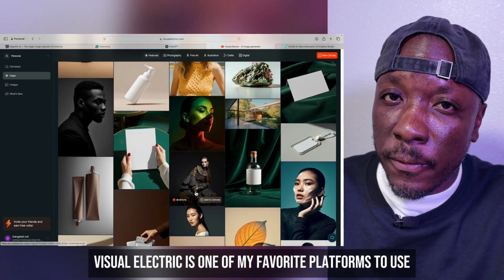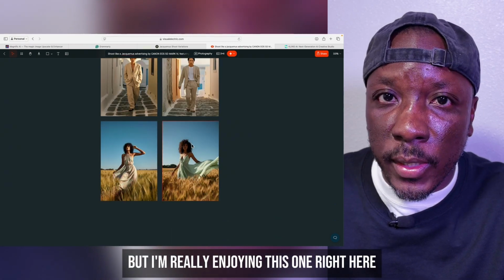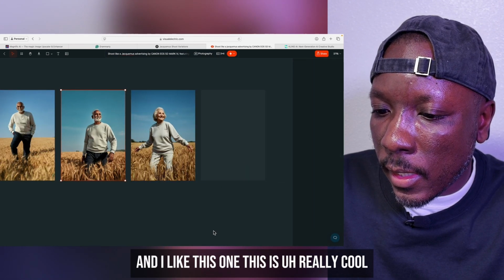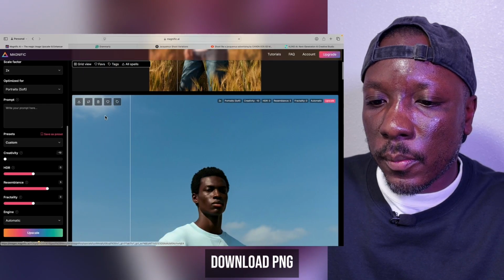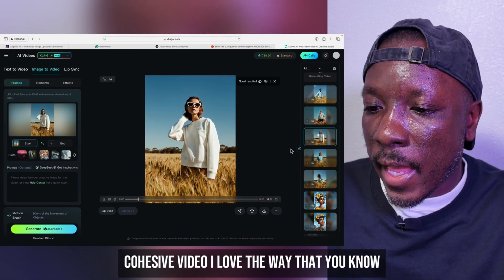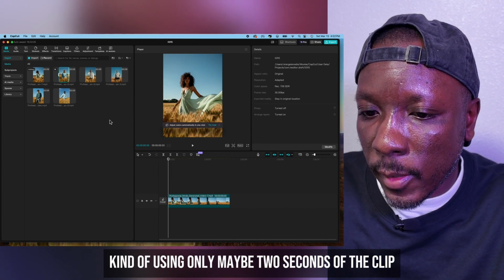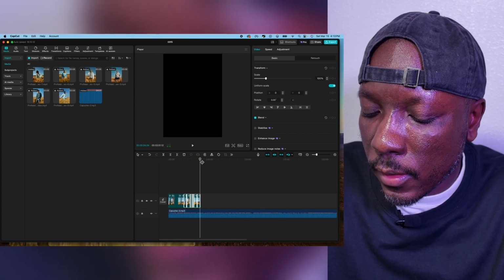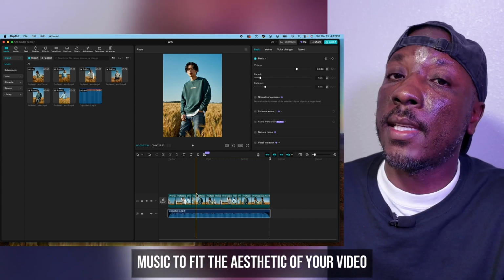Make Viral AI Videos (Start to Finish!)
Learn step-by-step how to transform static images into stunning AI-generated videos using Visual Electric, Kling AI, ChatGPT, and Suno AI for music! 🎥🎶

👉 Whether you're a beginner or pro, this full tutorial covers everything you need to know, from image selection to AI video generation and custom AI-generated music to make your videos stand out!

🔥 What You'll Learn in This In-Depth Guide:
✅ How to use Visual Electric to animate images 📸
✅ Kling AI for smooth AI-driven video transitions 🎞️
✅ ChatGPT for automating video scripts & captions ✍️
✅ Suno AI for generating custom music that fits your visuals 🎵
✅ Pro tips to enhance video quality & make your content go viral! 🚀

✔️ Content creators 🎬
✔️ YouTubers 📢
✔️ Digital marketers 💰
✔️ AI enthusiasts 🤖
✔️ Anyone looking to create professional AI videos!

🔗 Useful Links & Resources:
🔹 Visual Electric